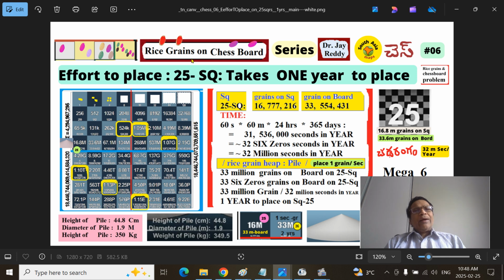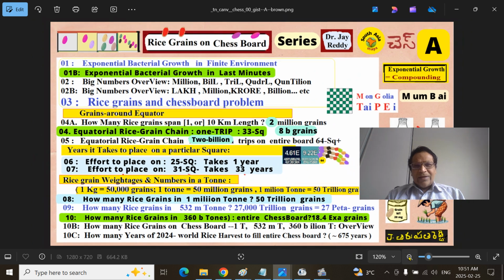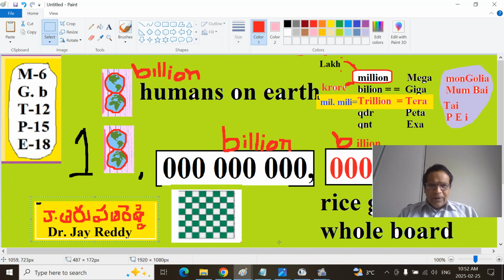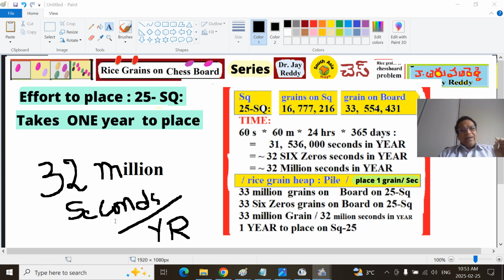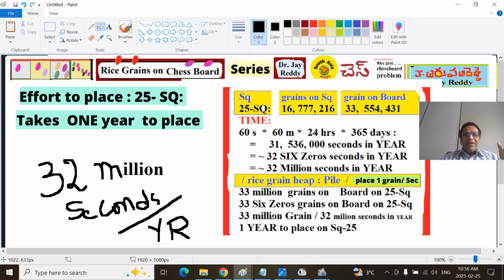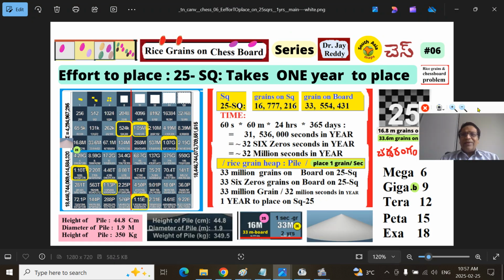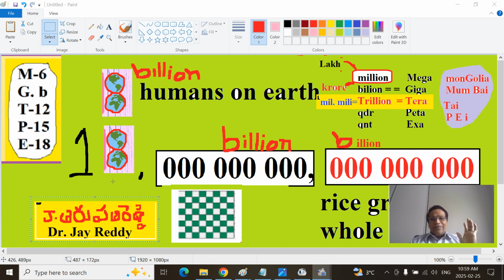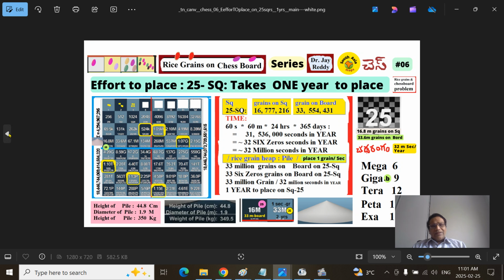Rice & Chess Board: #06: Effort to Place on Square 25 takes ONE year| Exponential Growth : Jay Reddy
06-palce 1 yr-25 sq takes aa year